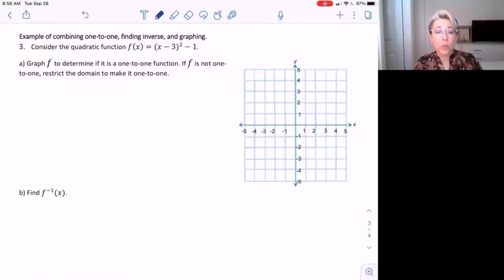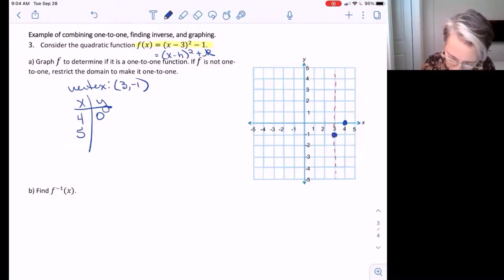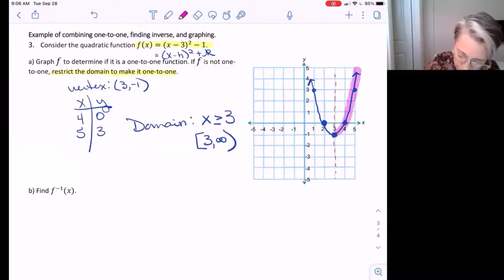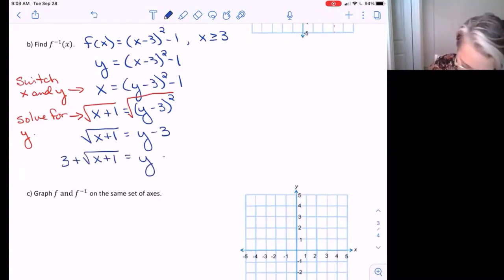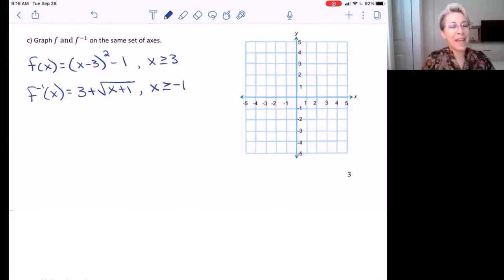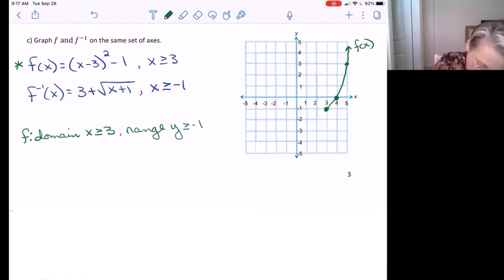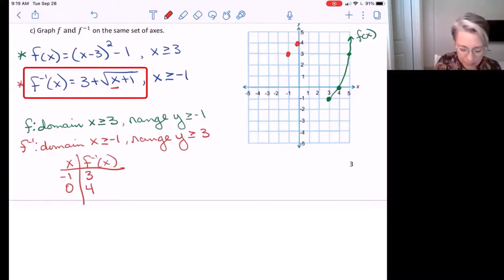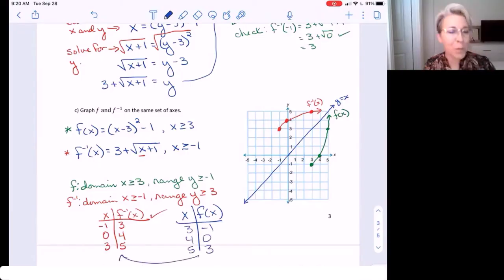5.7 Inverse Functions: part c - Graphing